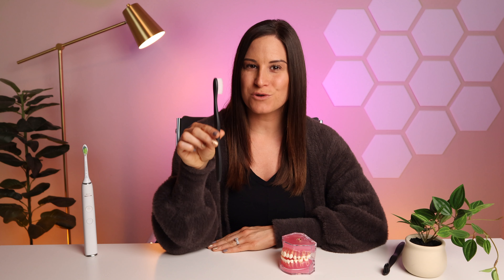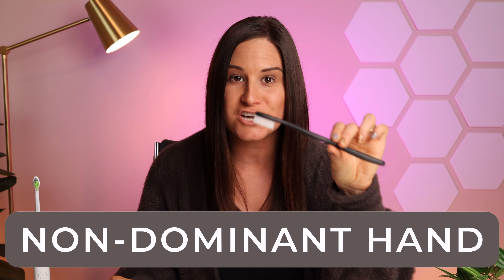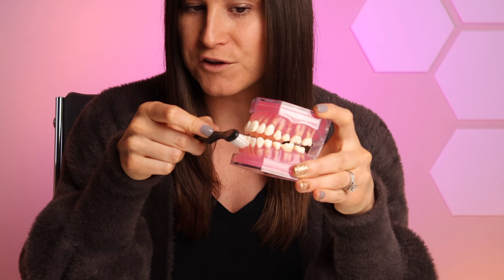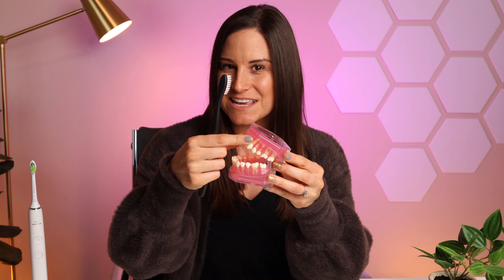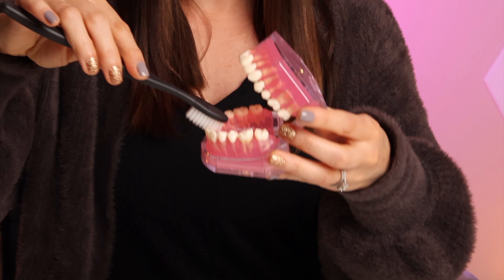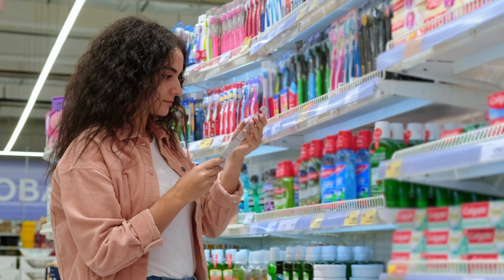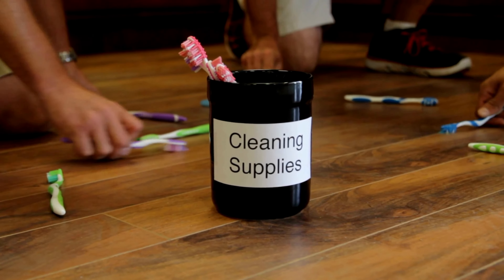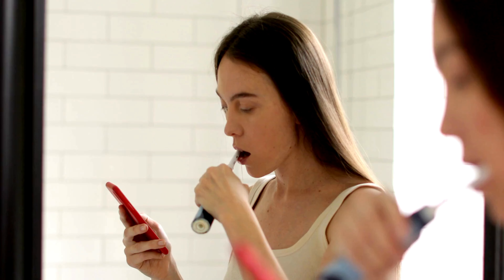How To Brush Your Teeth (From A Dental Hygienist)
Struggling with chronic bad breath?

Breath Perfection gives you the tools and techniques to stop worrying and start living with confidence.

In this video, I'm turning the spotlight on a common household hero: your manual toothbrush! I'll show you how to turn this everyday item into a plaque-fighting superhero that can help maintain your oral health. We'll go step-by-step through proper brushing techniques to ensure you're getting the most from your manual toothbrush and common mistakes to avoid. Stick around to supercharge your brushing routine.

Your support means the world to me and helps spread the word about dental health.